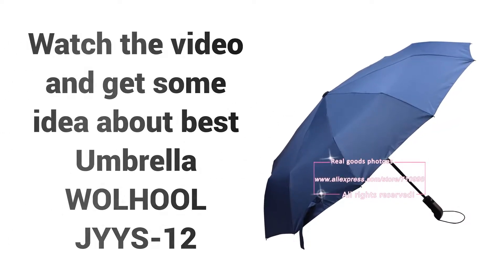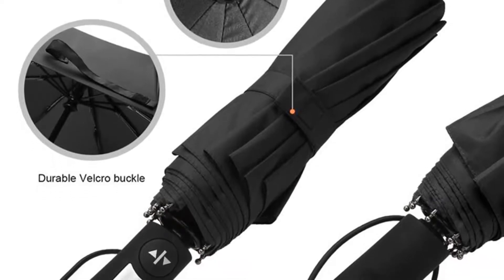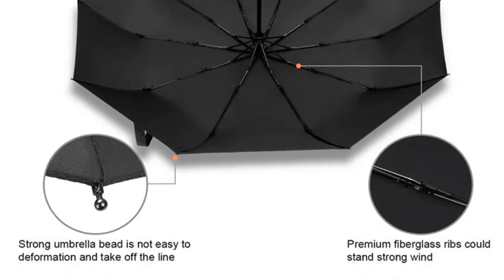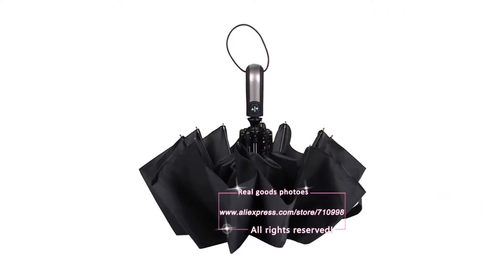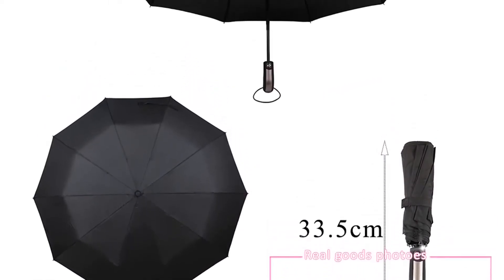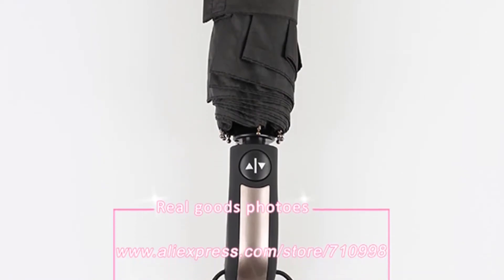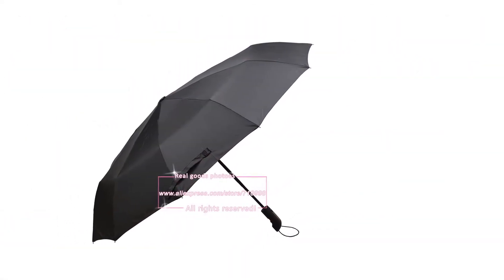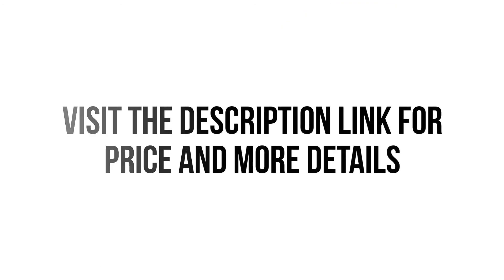Best umbrella for wind 2019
This is one of the best umbrella for wind 2019.

More than 300 persons have already bought this best umbrella for wind and their review shows that the Umbrella is really excellent.